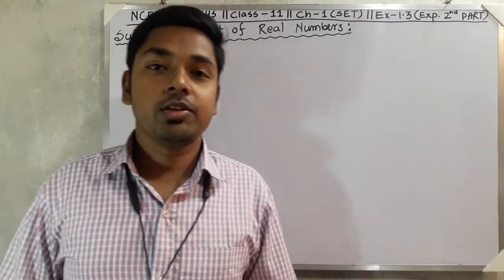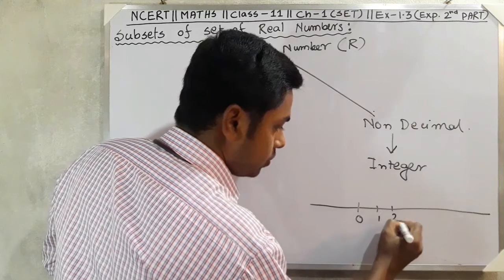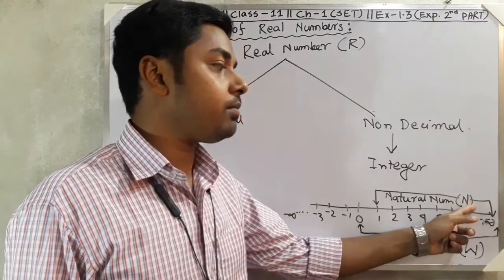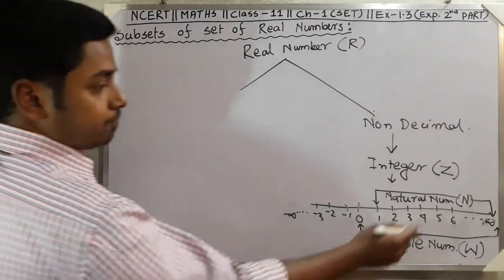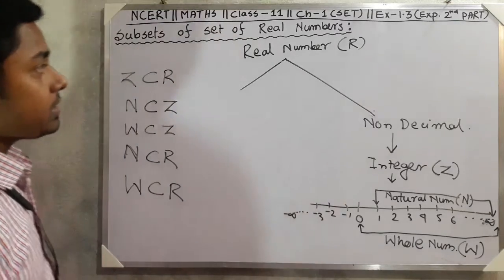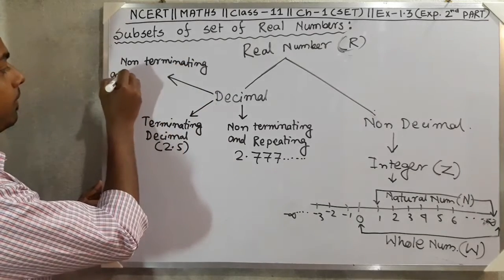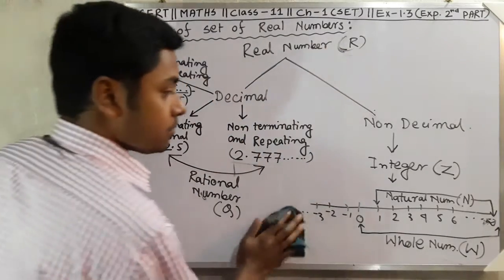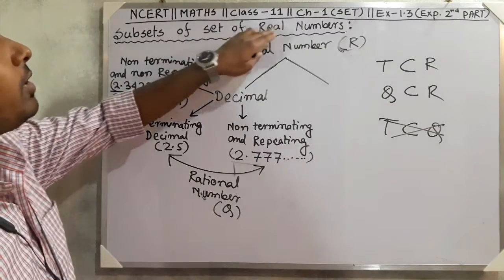Subsets of real number or special mathematical set, Ex-1.3(Intro)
NCERT| Class-11 | Ex-1.3(Intro)| Subsets of real number or special mathematical set as N, Z, T, Q, W, R